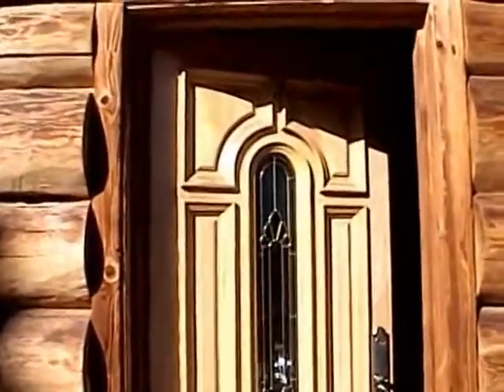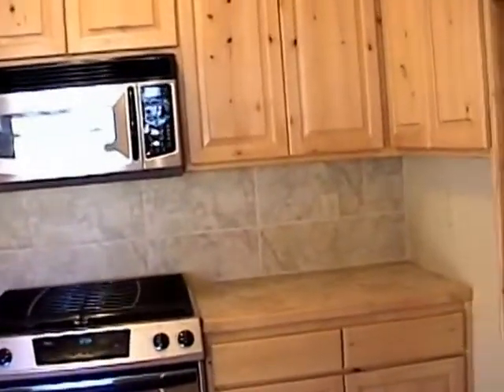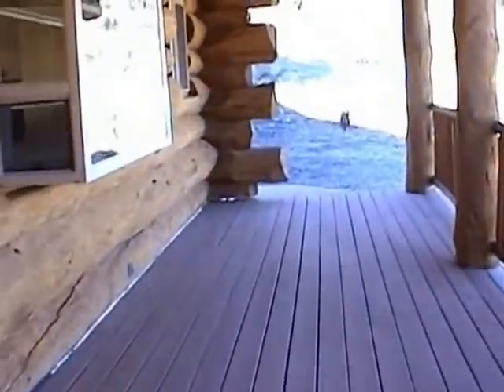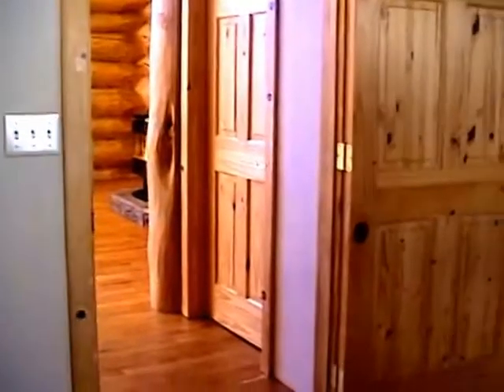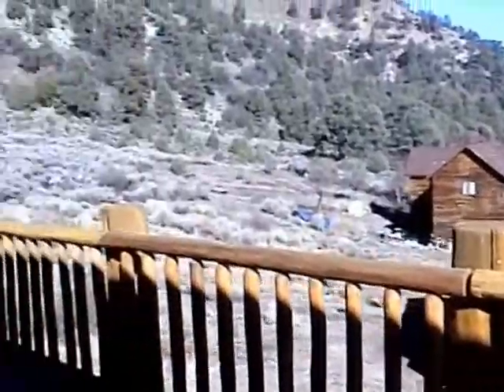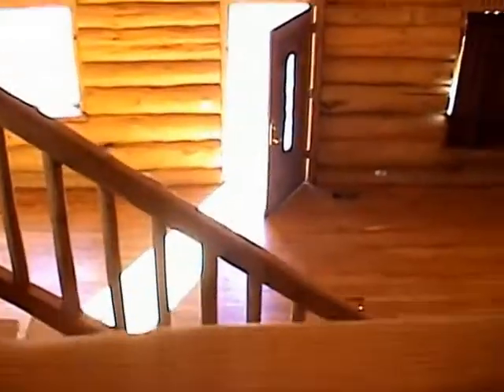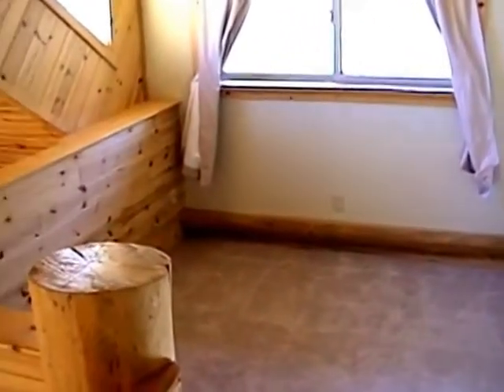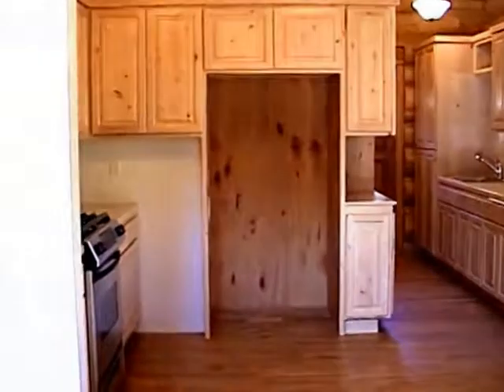A look inside and out 15213 Nesthorn Way Pine Mountain Club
Ready to get away to the mountains